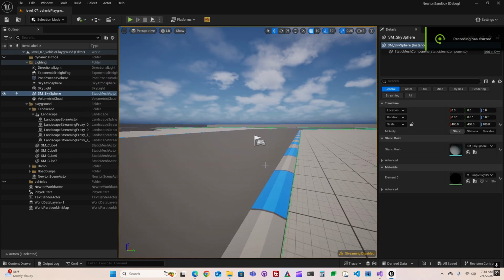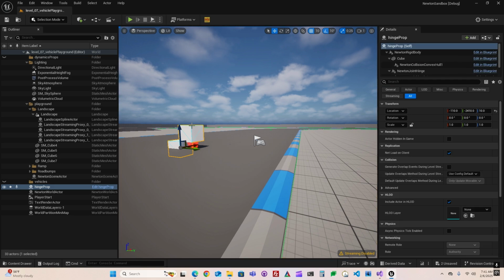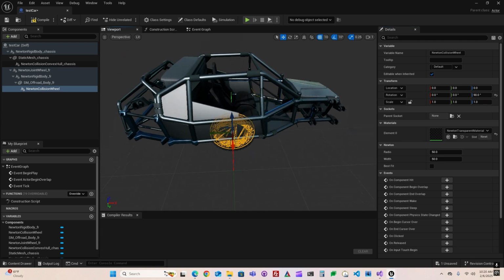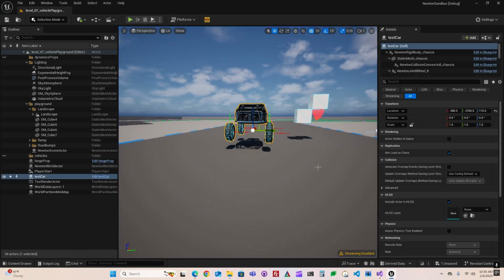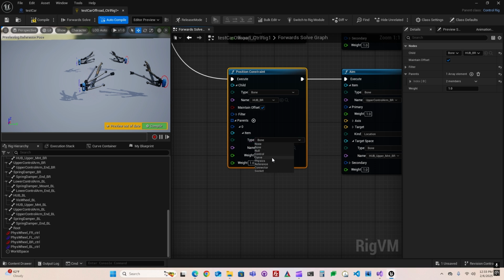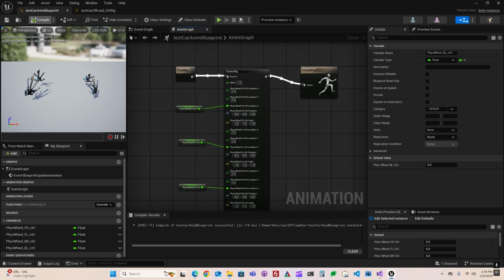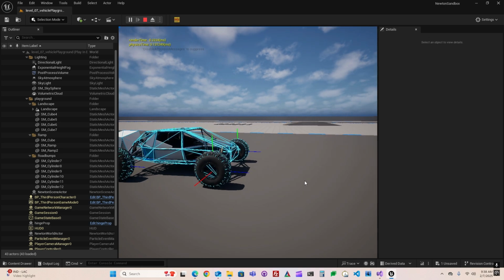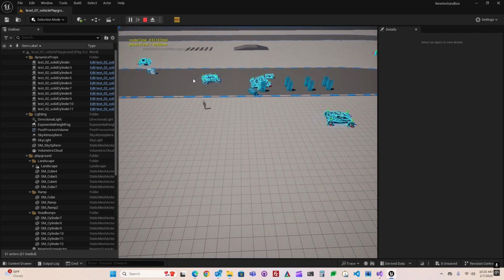Newton Plugin for Unreal, authoring articulated props with animations.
In this video, we demonstrate how to author props that can use physics together with animation blueprints and control rigs.